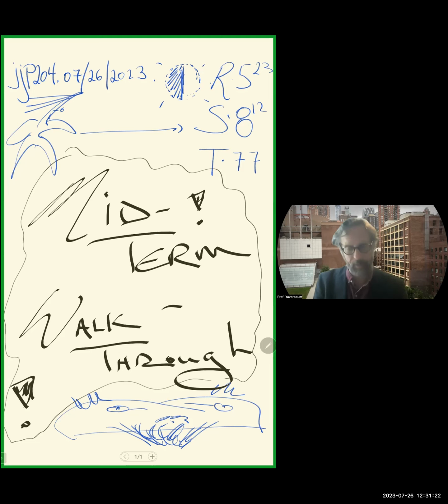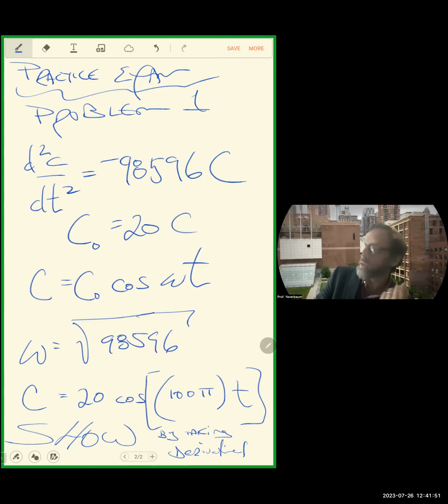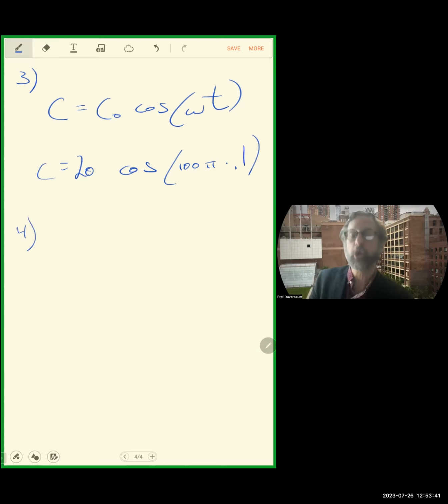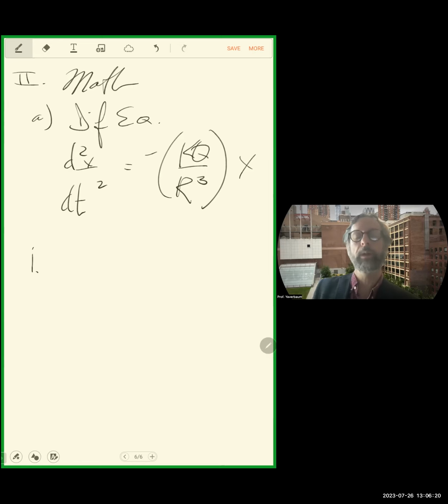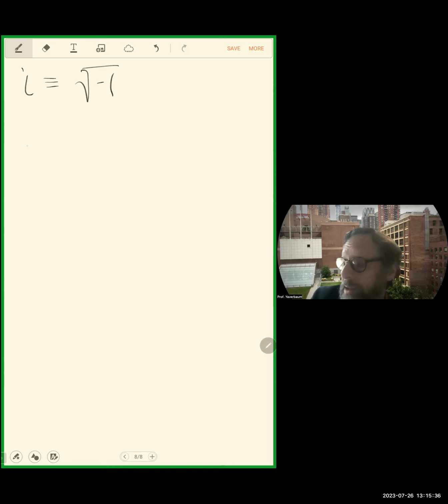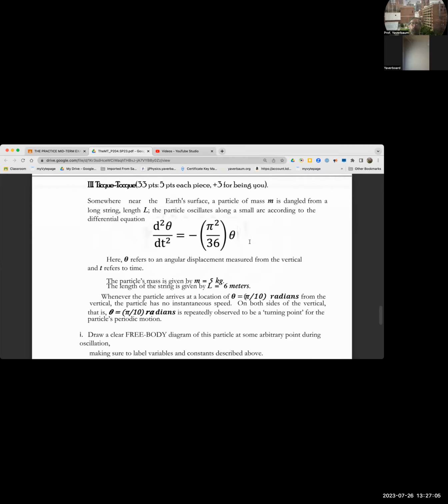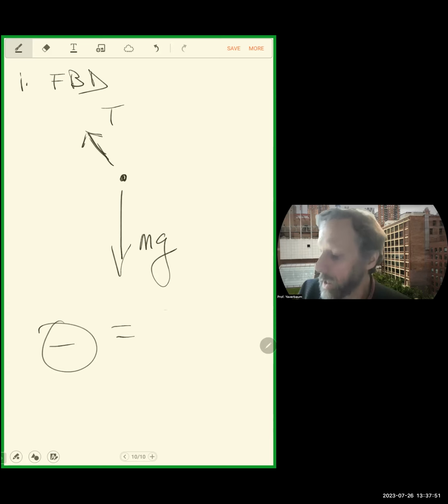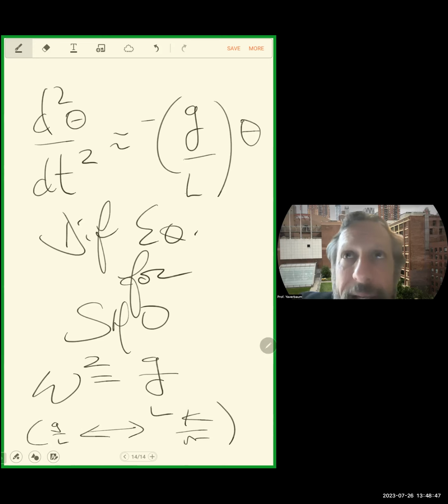PreMidTermWalkThroughQ1 3 jjP204 SU23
We walk through the first three problems of the practice midterm exam in P204, Summer 2023.